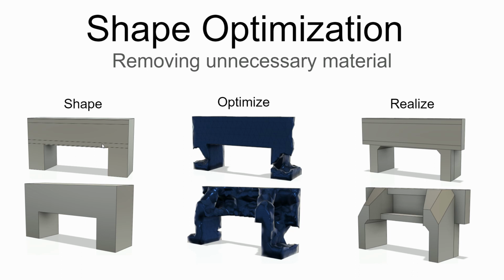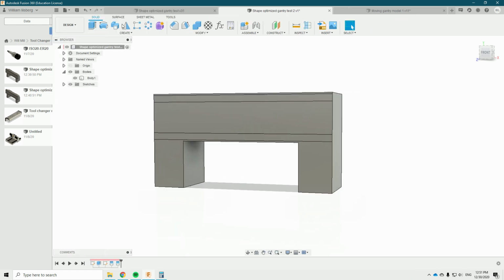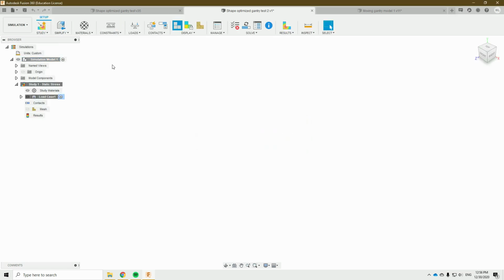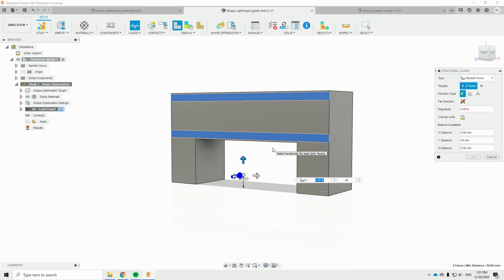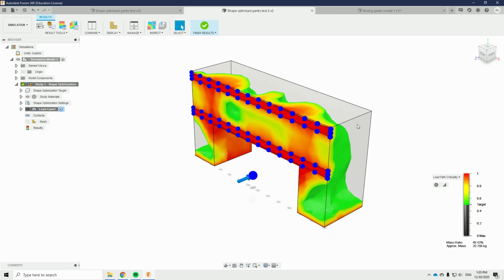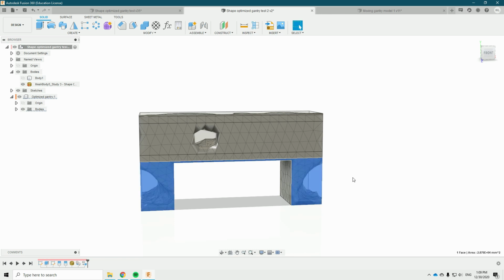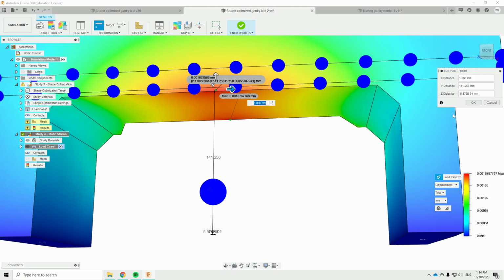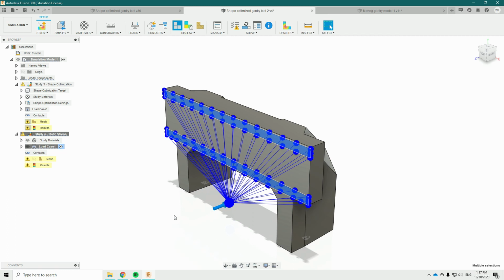Gantry Shape Optimization in Fusion 360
In this video, you will learn how to determine the shape of machine parts in Fusion 360, based on where the critical mass is located, in order to decrease deflection.
It's a walkthrough where you will get familiar with the general design process regarding shape optimization.